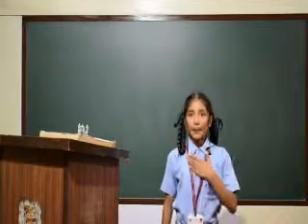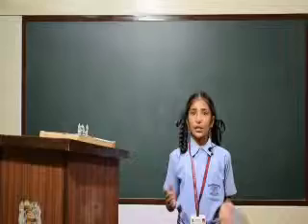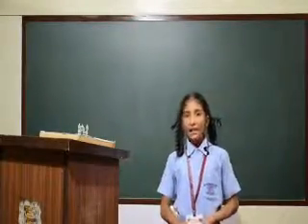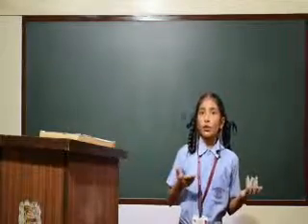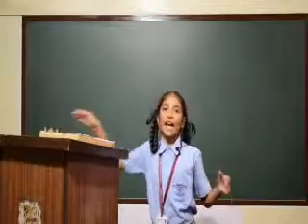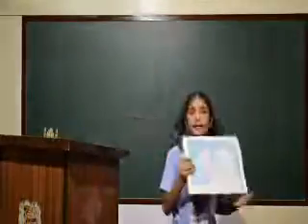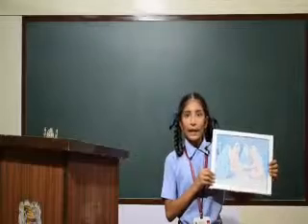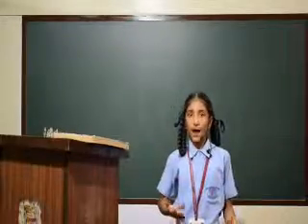NCERT Class - 5th, Subject - Social Science, Topic - Material Heritage, Student - Khuspreet Singh